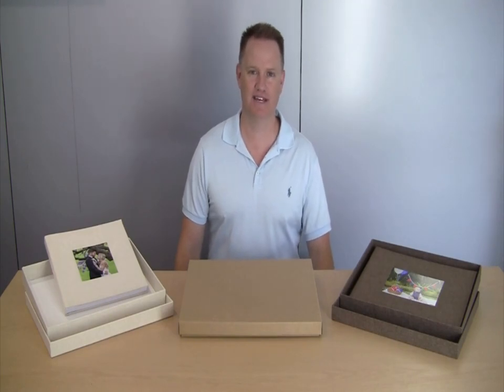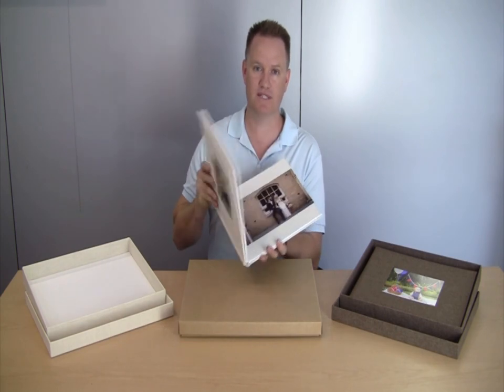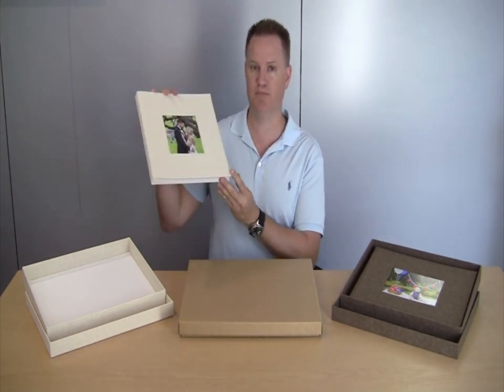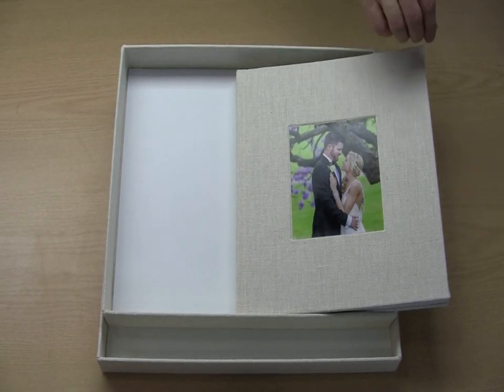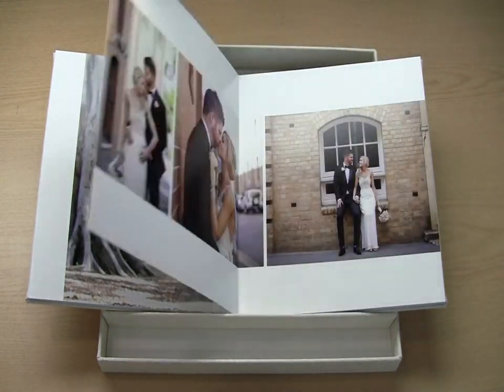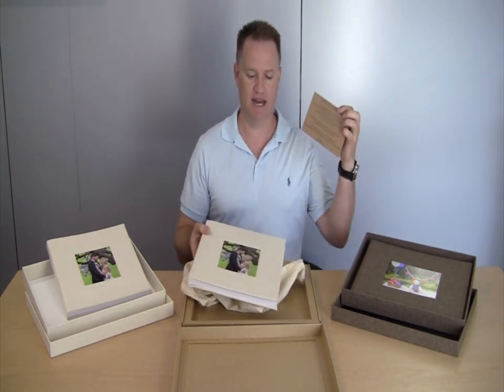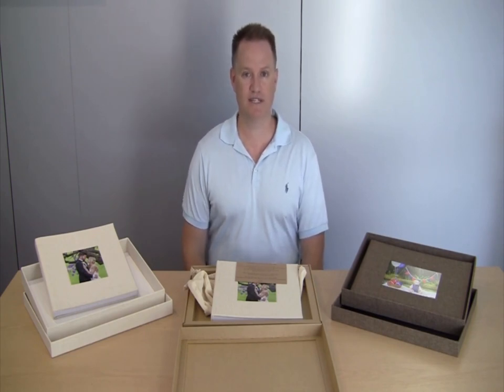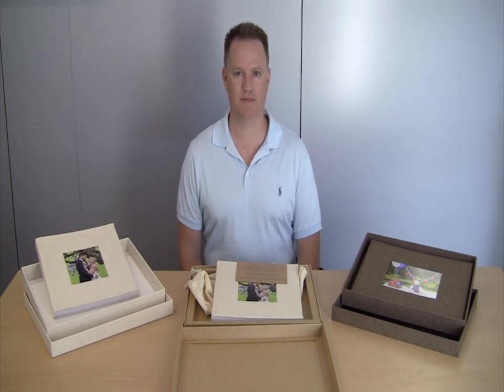Espresso Lustre Album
Another great addition to our Espresso Album range is the Espresso Lustre. Thick beautiful silver halide pages, gorgeous hemp covers and remarkable price point.